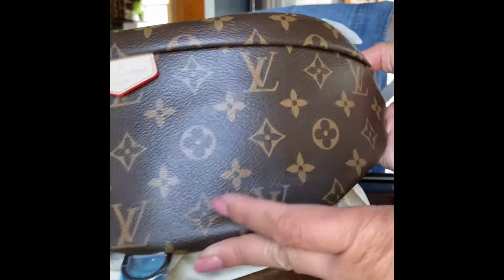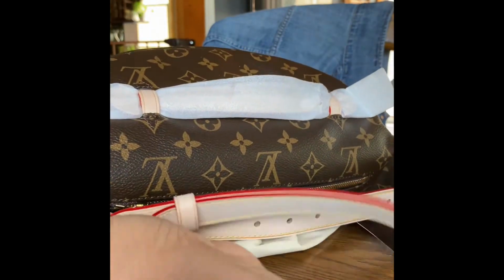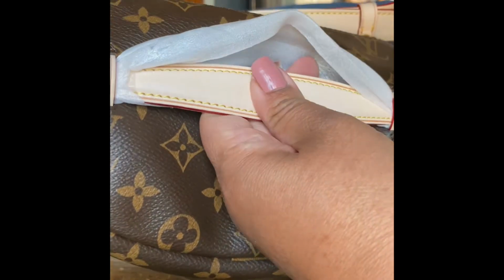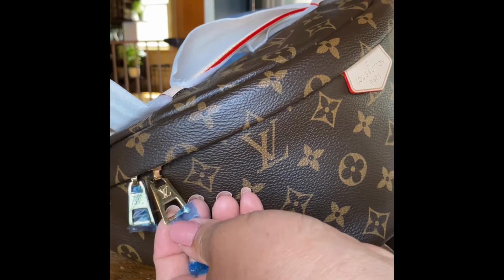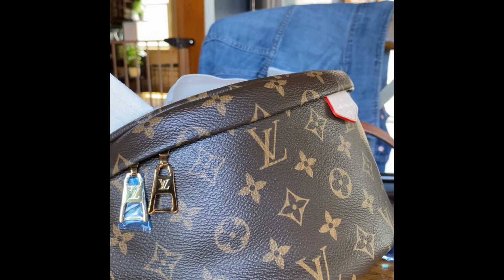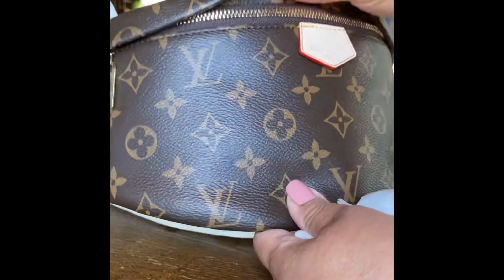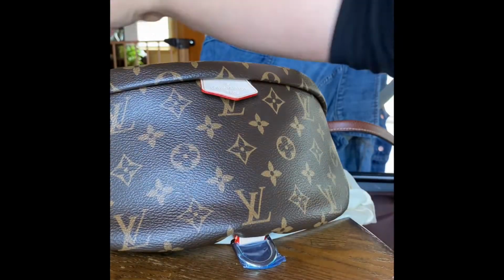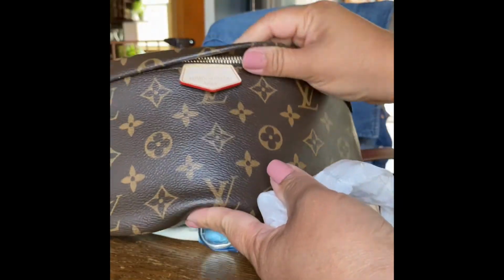Louis Vuitton Bum Bag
bag_shop1688